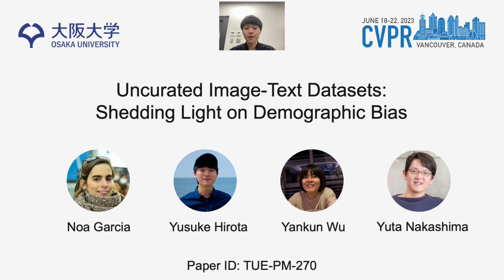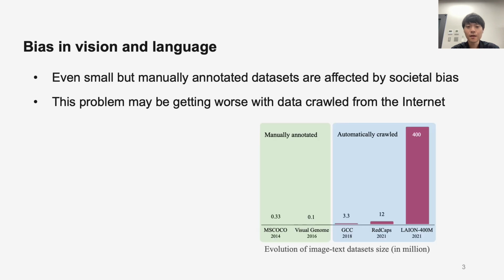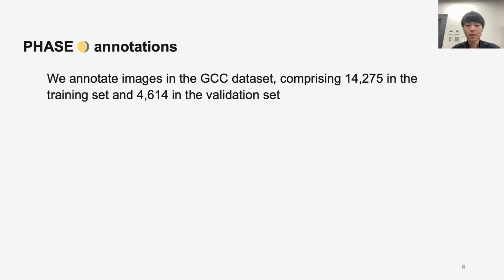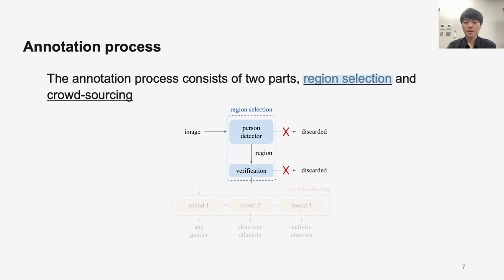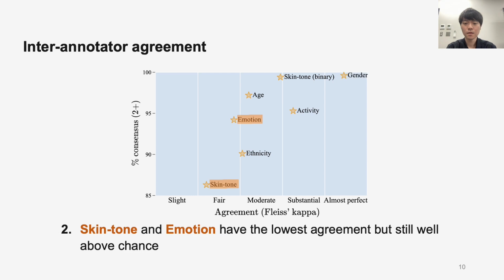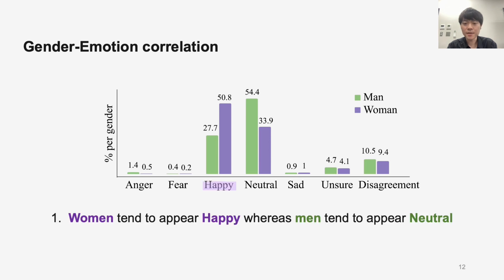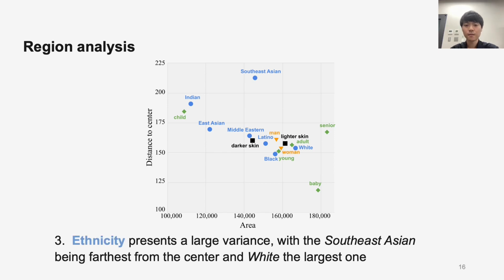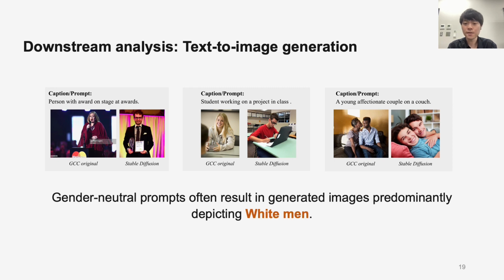[CVPR 2023] Uncurated Image-Text Datasets: Shedding Light on Demographic Bias